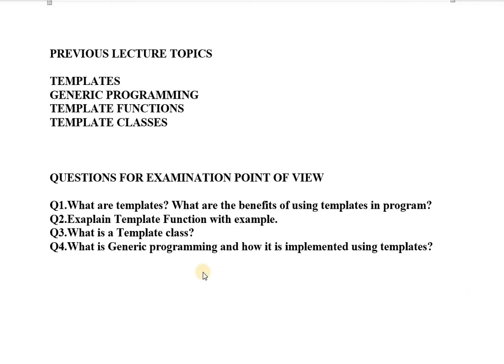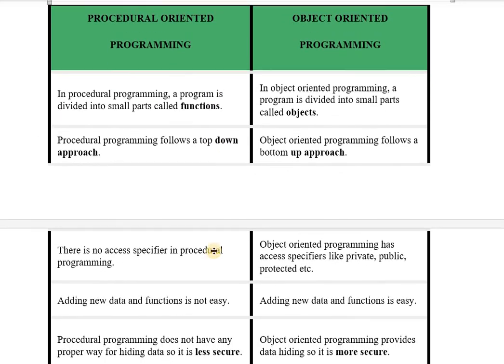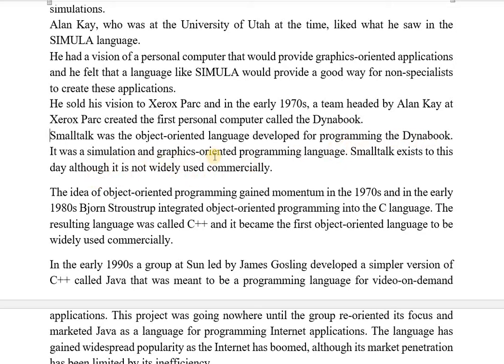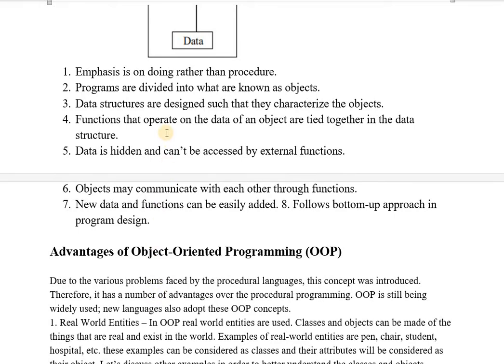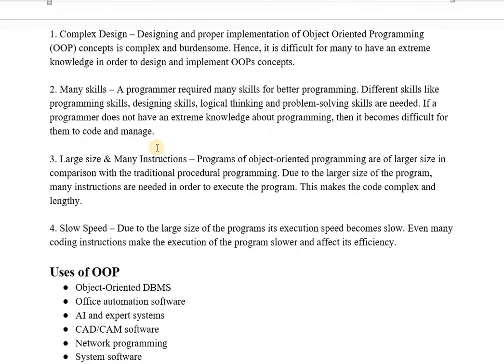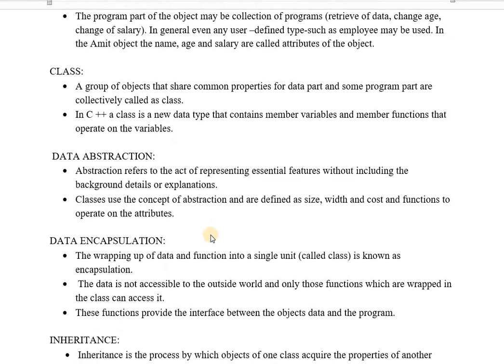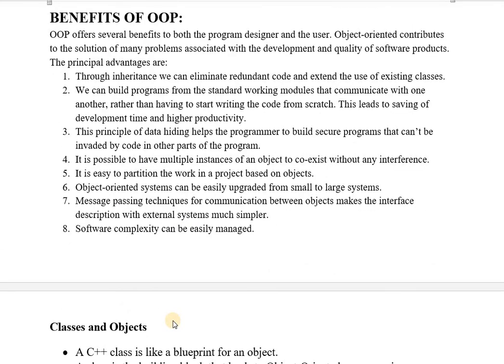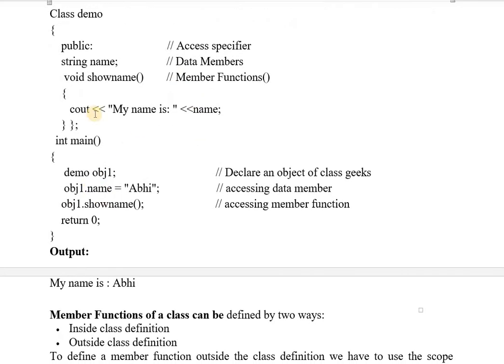SAITM B TECH CSE SEM 4 OBJECT ORIENTED PROGRAMMING UNIT 1 LECTURE 15